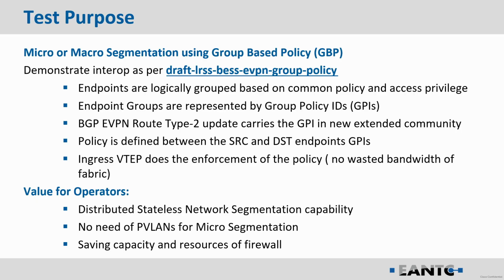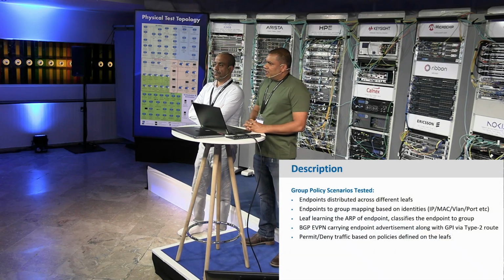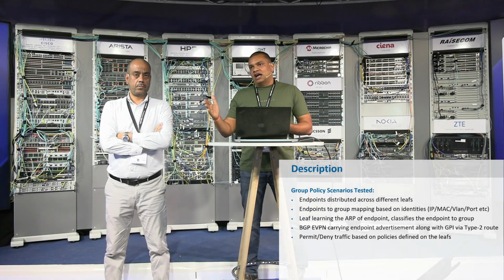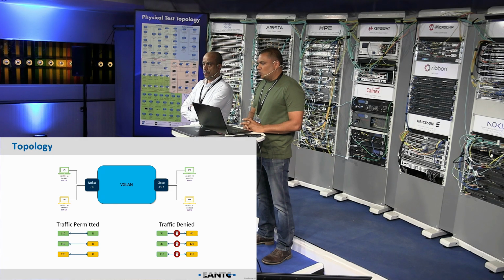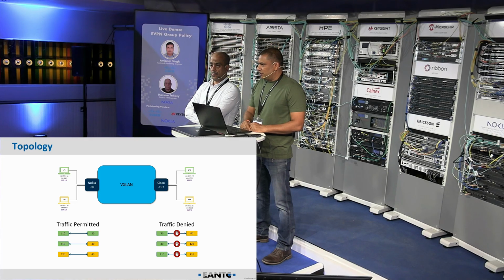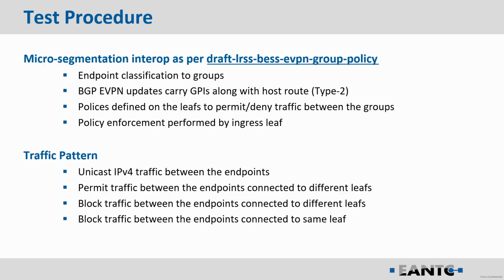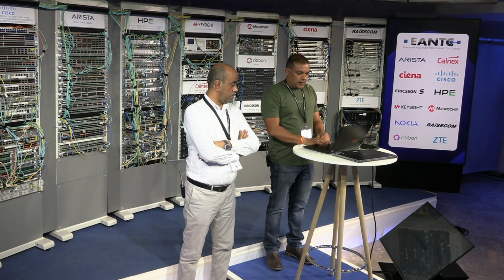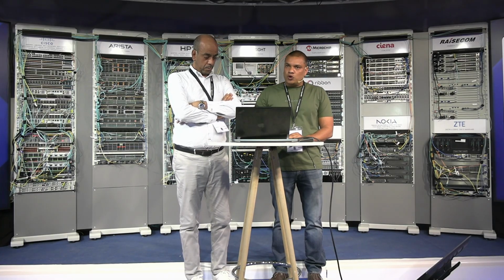EVPN Group Policy - EANTC Transport & Cloud Networks Interop Showcase 2026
In this demo, Cisco, Keysight, and Nokia demonstrate the results of the EANTC Transport & Cloud Networks Interop Test 2026, presented at the Upperside World Congress. The scenario focuses on EVPN Group Policy as a mechanism for enabling micro- and macro-segmentation within VXLAN fabrics by assigning Group Policy IDs to endpoints and controlling traffic flows based on defined policies.

The demo validates how group-based policies enforce selective communication between tenant systems across a multi-vendor environment. In the test setup, only specific bidirectional traffic flows were permitted between designated tenant pairs, while all other traffic was blocked. Measurement results confirmed that communication occurred exclusively between allowed endpoints, demonstrating precise policy enforcement and effective network segmentation.

The speakers in this demo include:
▪️Ambrish Singh (Cisco)
▪️Hamam Takkey (Nokia)

EANTC (European Advanced Networking Test Center) is a leading independent test lab for telecommunication technologies. Based in Berlin, Germany, the company offers vendor-neutral, realistic, and high-quality testing and consultancy services for vendors, service providers, and enterprises. EANTC's performance and scalability, interoperability, proof of concept, acceptance tests, and network audits cover established and next-generation fixed and mobile network technologies. Our technical expertise focuses on network technologies like 5G, Open RAN, SD-WAN, and security testing. We organize a unique style of interoperability and performance test events covering advanced technologies such as SDN transport and Open RAN.